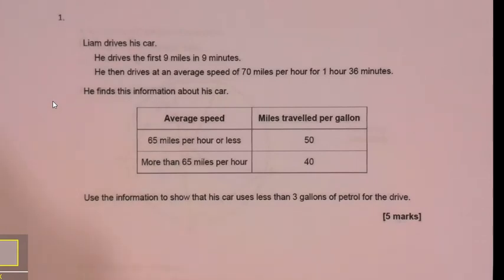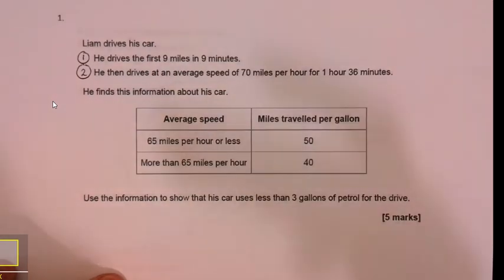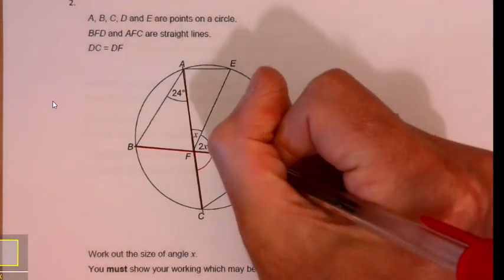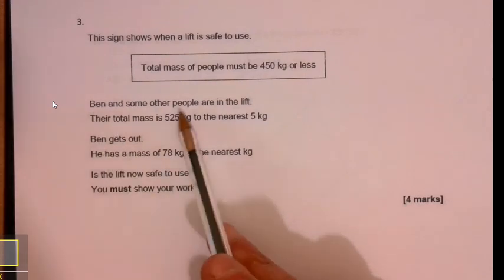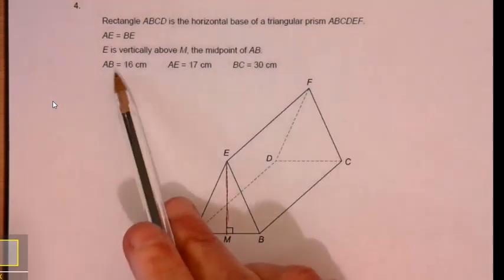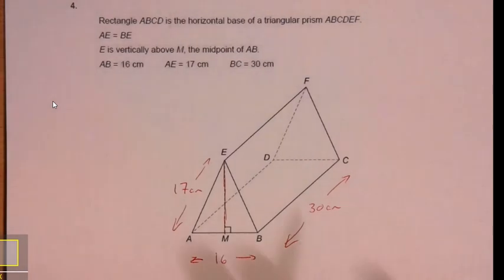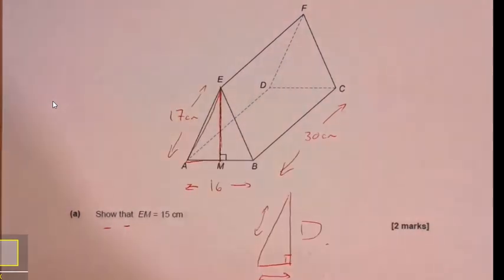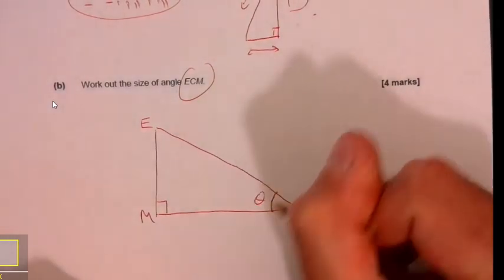Hints on how to solve 4 higher exam questions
GCSE Mathematics, 4 higher level GCSE questions hints given to best way forward.  Questions on:
1. Speed, Distance and Time
2. Circle Geometry
3. Upper and Lower Bounds
4. 3D Trig and Pythagoras